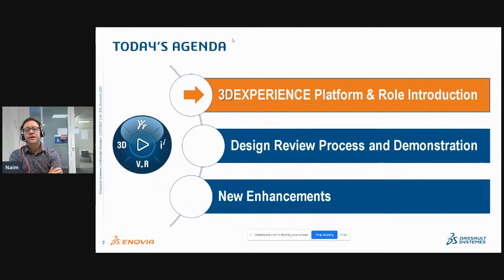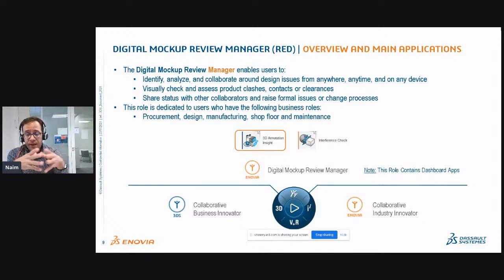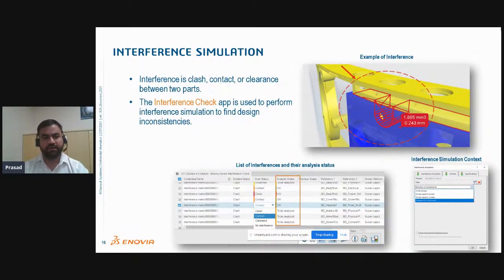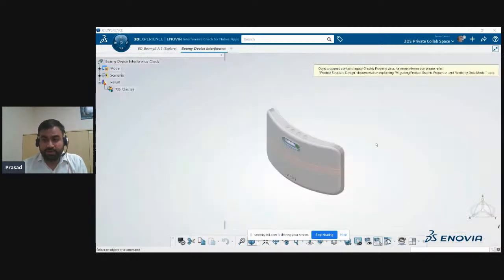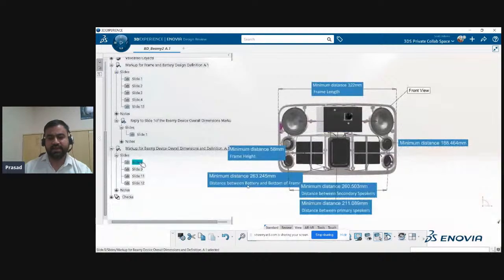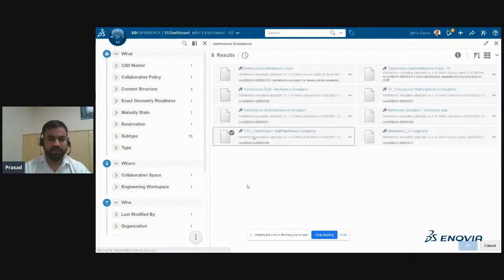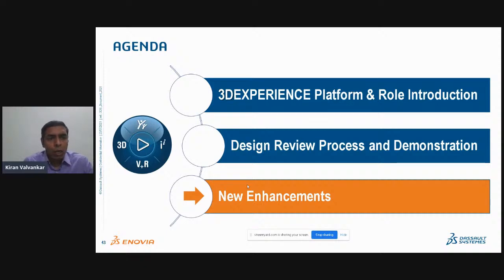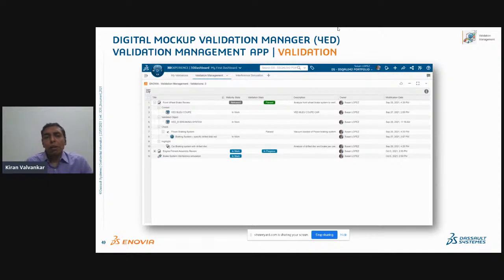New LIVE Webinar ~ Role Deep Dive: Digital Mock-Up Design Review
Join us live on October 5th @10am EDT for our next deep dive webinar and discover how to simplify your digital mock-up design review process with ENOVIA.

Learn more and ask your questions in the ENOVIA User Community